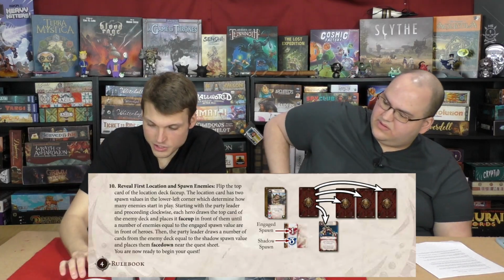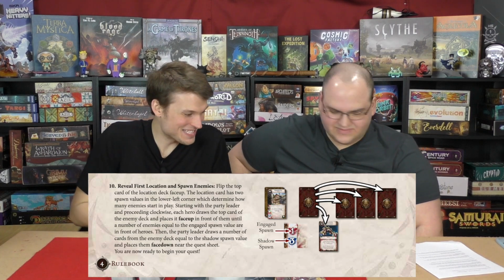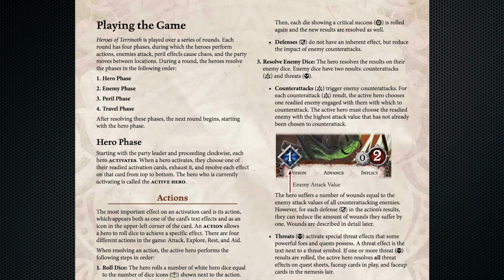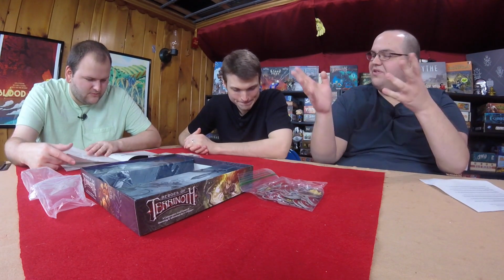Heroes of Terrinoth Review -- Mythical Minutiae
In this Heroes of Terrinoth review, we offer our thoughts on the gameplay and quests of this fantasy-themed, cooperative card game. Is this game a magical adventure packed with potential, or is it too bogged down with minutiae?

Heroes of Terrinoth
Designed by: Adam Sadler & Brady Sadler
Published by: Fantasy Flight Games